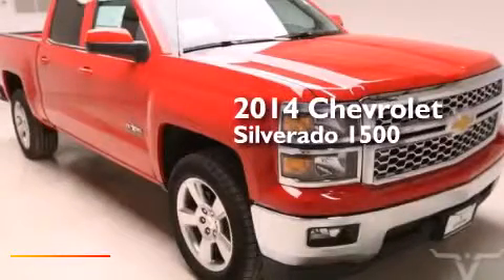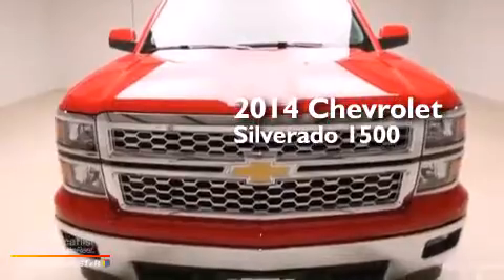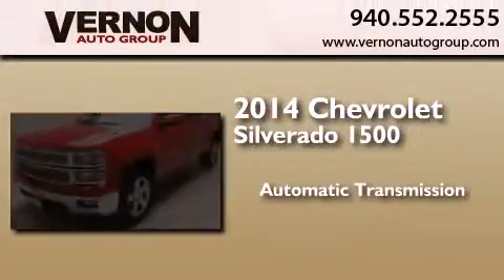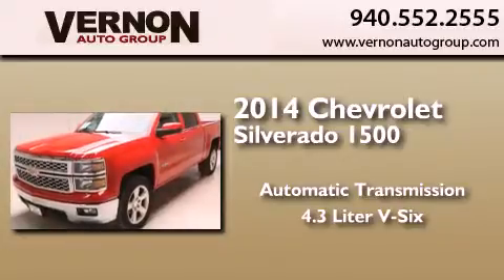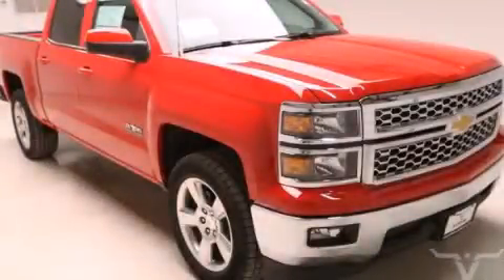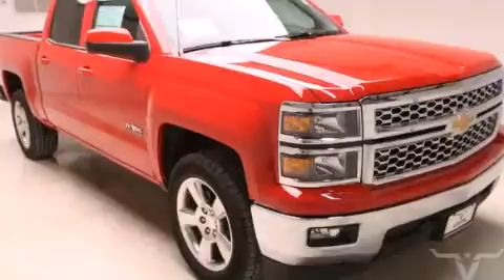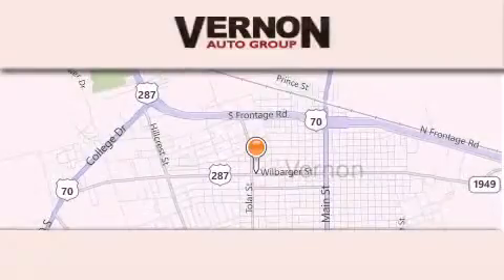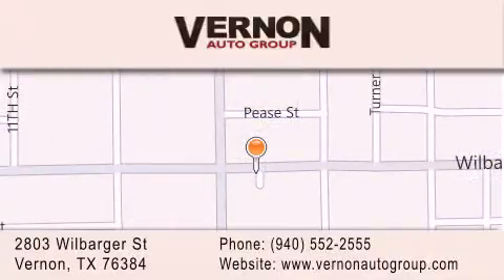2014 Chevrolet Silverado 1500 Vernon TX 76384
We have been honored to serve the Vernon TX area , we promise that your experience at our dealership will exceed your expectations ! Year : 2014 Make : Chevrolet Model : Silverado 1500 Engine : 4.3L V6 Ecotec3 Flex-Fuel Engine Trans . : Automatic Exterior : Unspecified Interior : Black Vernon Auto Group 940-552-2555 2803 Wilbarger St Vernon , TX 76384